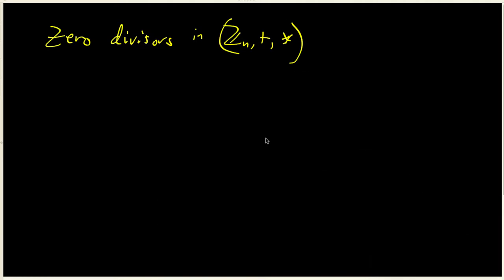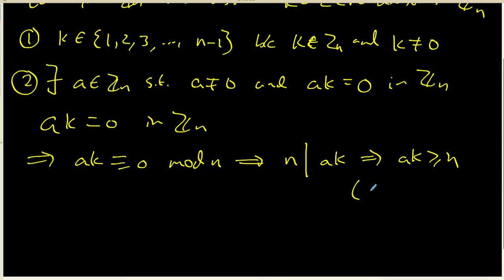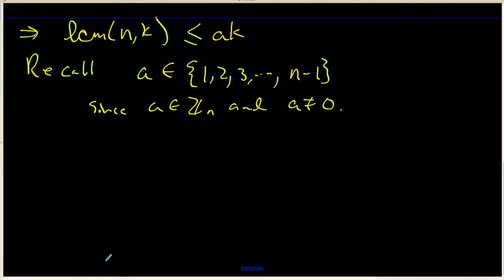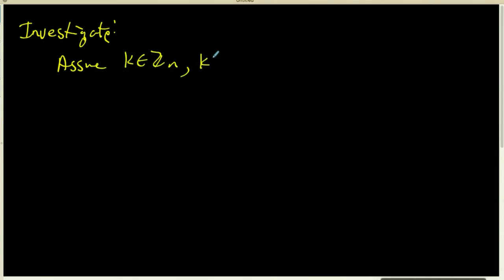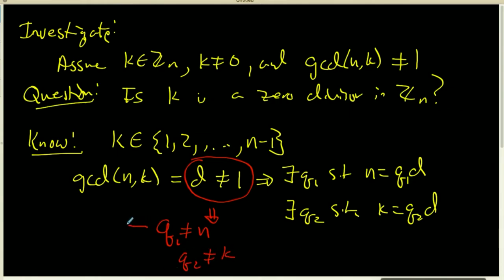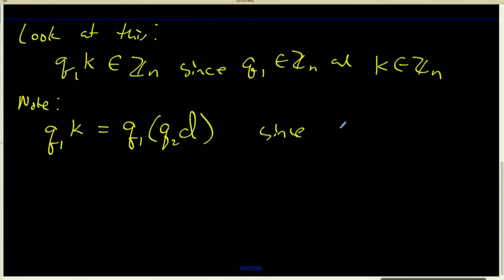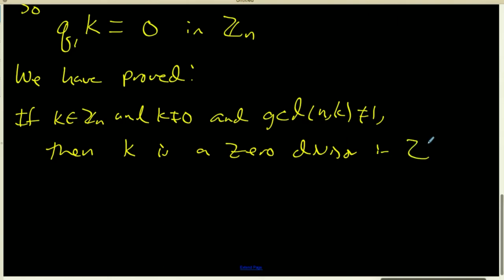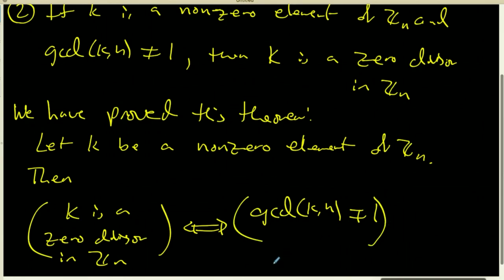14 Zero divisors in the ring of integers modulo n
Zero divisors in the ring of integers modulo n